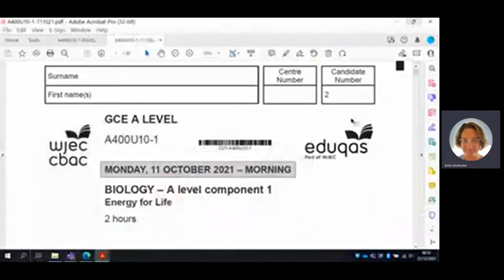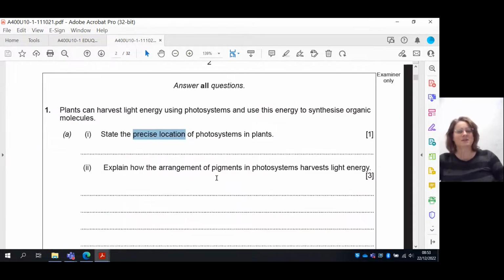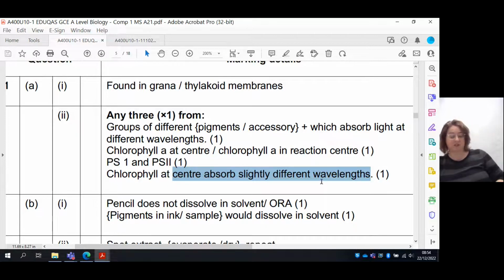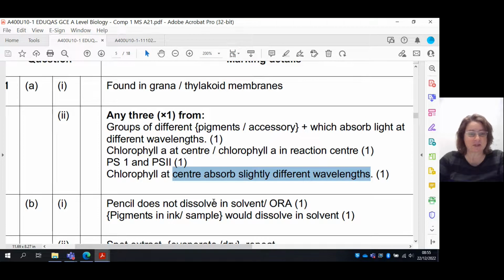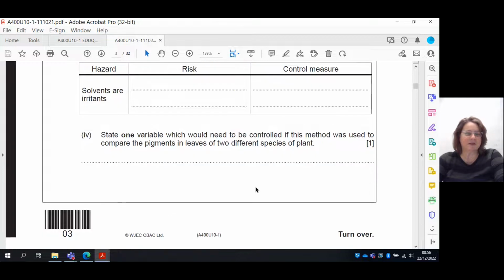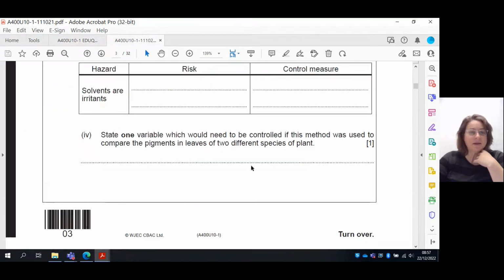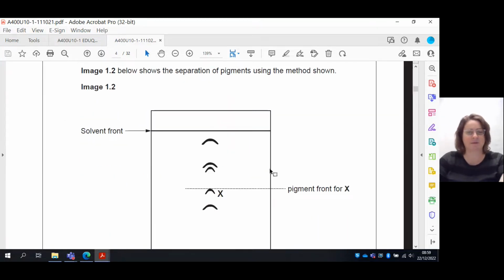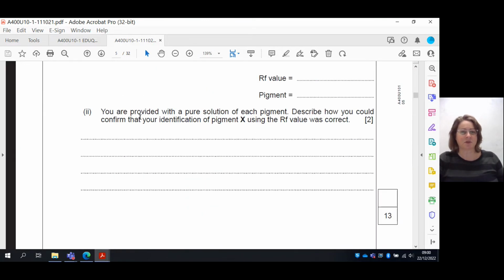Component 1 paper Video 1, Eduqas A level Biology, October 2021